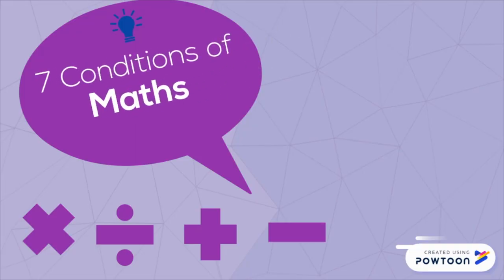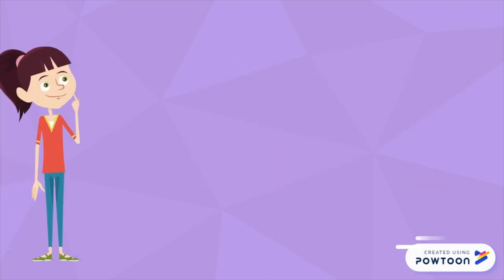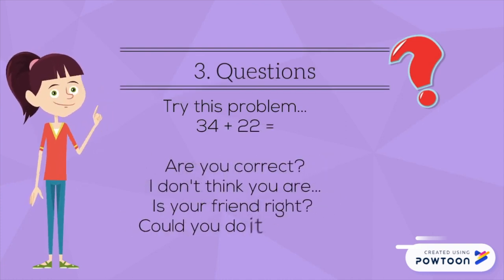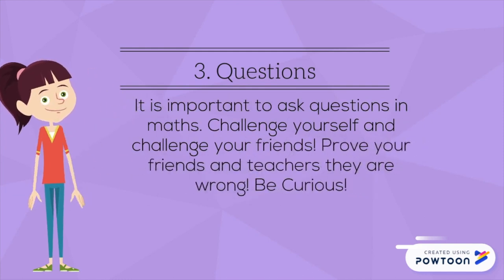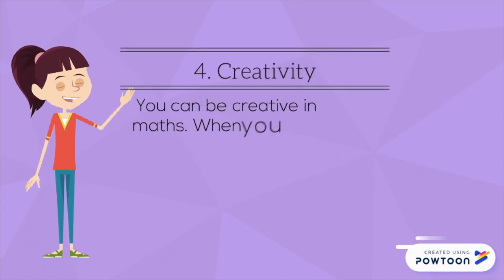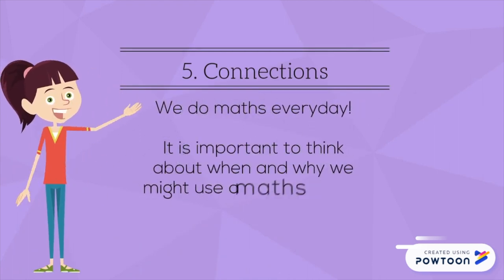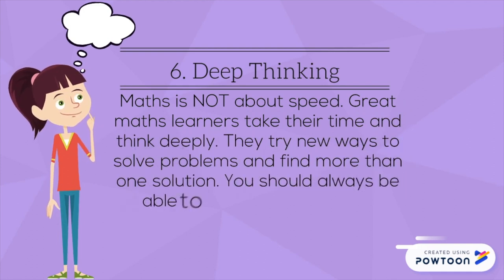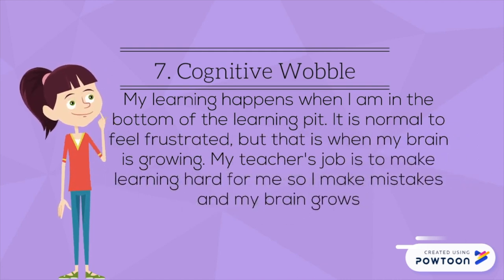Newsletter 2, Term 1, 2019 - Junior School